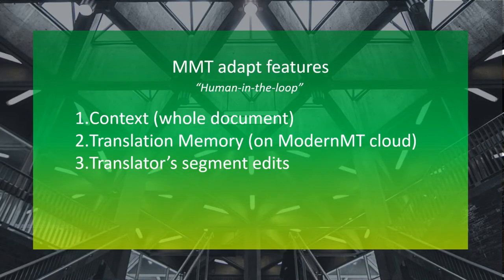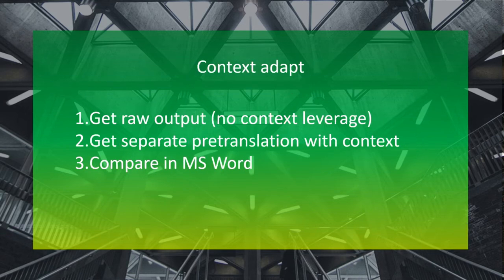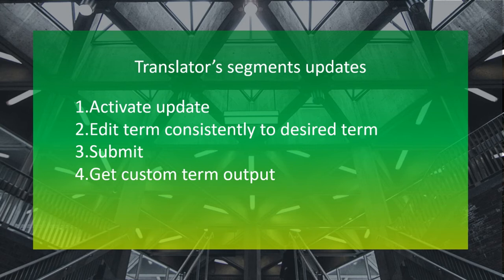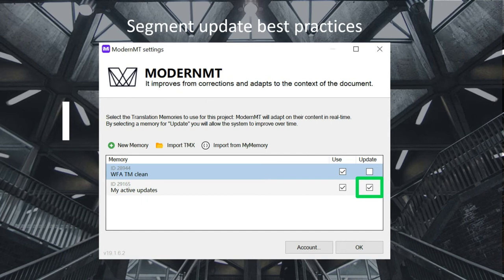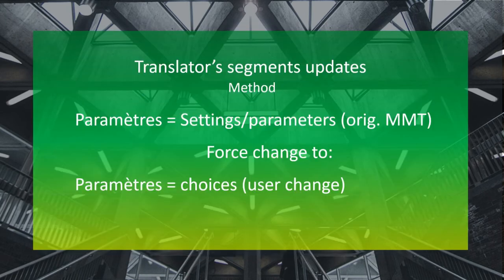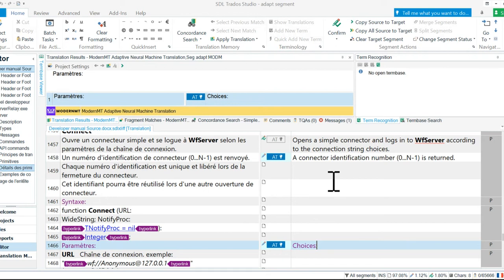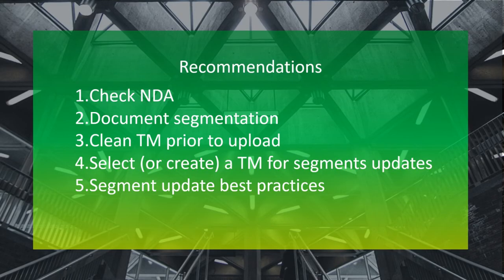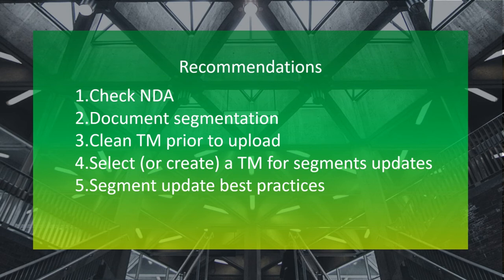Adapt Features for translators in ModernMT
Discover in this video what are ModernMT adapt features and what these can do for translators.
Make sure you give your feedback by adding your comments.

Channel logo and jingle personally owned.